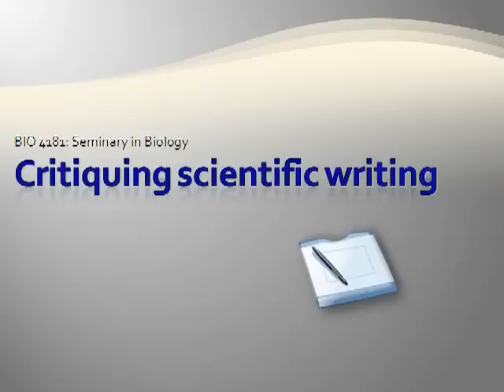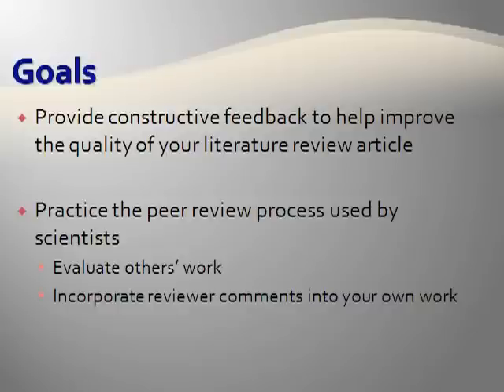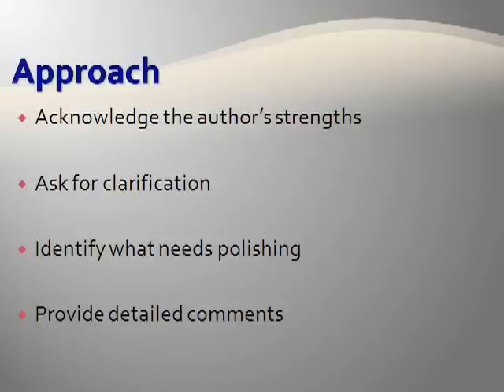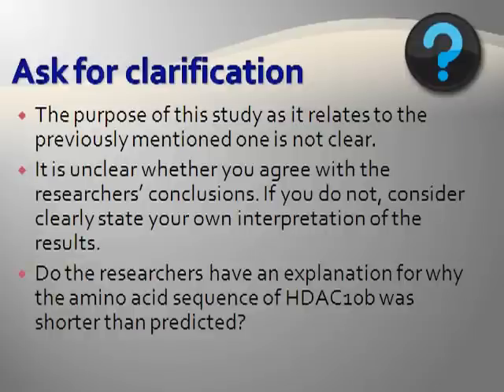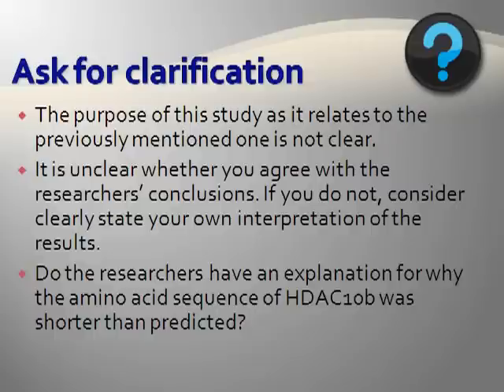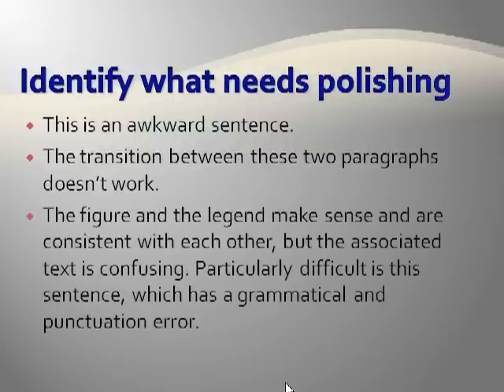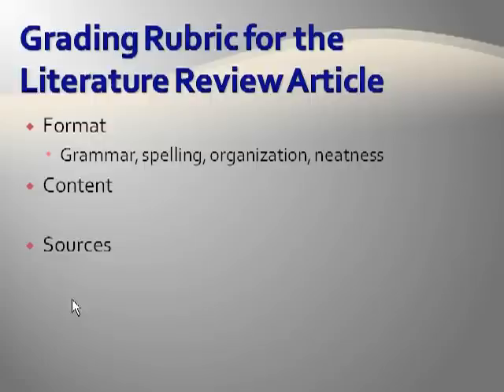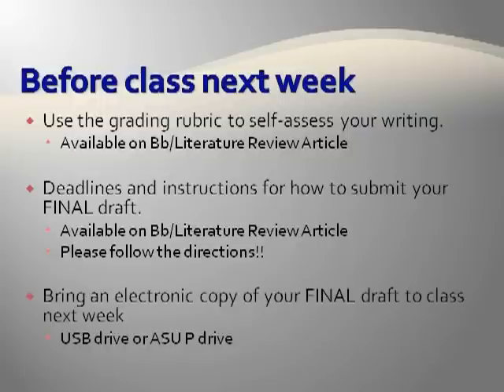Critiquing Scientific Writing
Some tips on how to best provide constructive criticism to your classmates through the peer review process.